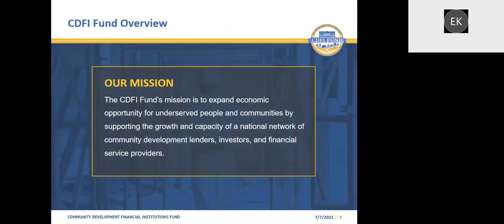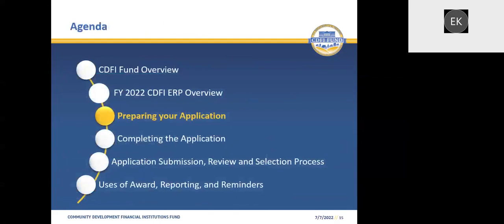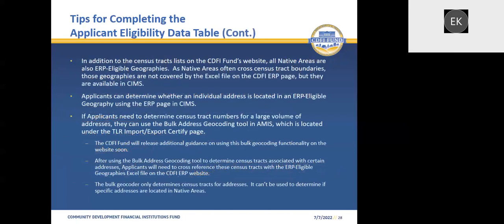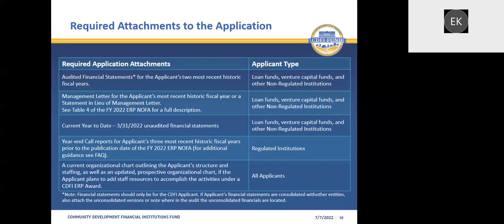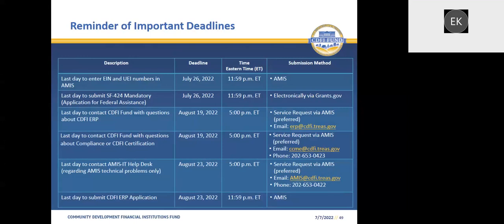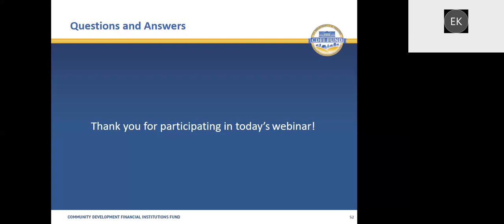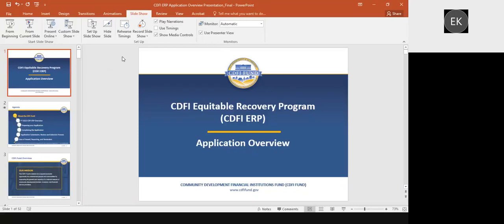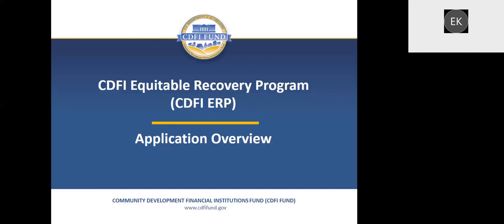CDFI ERP Application Overview Webinar 2